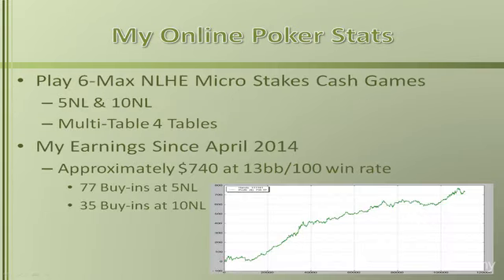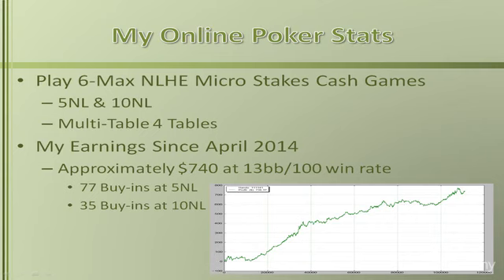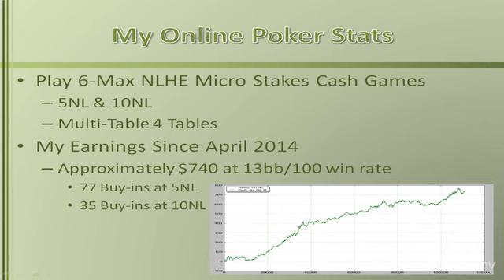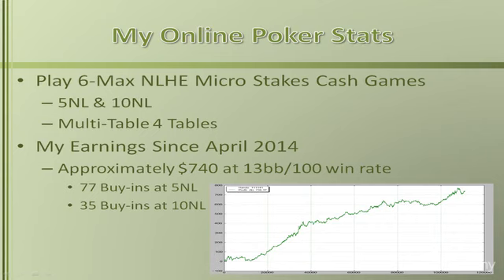Poker Fundamentals - Part1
Poker Fundamentals - Part 1

I have been thinking if David Sklansky's Fundamental Theorem of Poker might not apply to tournament poker. My reasoning is that the theorem is based on poker as an infinite game, such that every loss where an opponent makes a mistake and calls with the wrong odds is paid back over a large number of hands where the odds will play out. In other words, say you make a pot size bet on the turn with top pair against someone on a straight draw, they call and hit their straight. You lose that money, but over many situations like that you will end up a net winner.

Another way to put it might be the common saying 'all you can do is get your money in when you have the best of it'.

It comes back to the Law of large numbers. In a series of coin tosses, it is quite possible to get say five heads in a row. Over just ten tosses, you are going to lose money if you are betting tails. However over a million tosses, the lucky sequence of five heads it going to me meaningless, as there is likely to be just as many lucky runs with tails and the odds are going to smooth out.

So too poker can be viewed as just one long game with a few interruptions here and there. If you stop playing one session, have a break for ten years, the very next game you play will still have exactly the same chance of hitting or missing draws and miracle cards coming off on the river.

It also makes the very important assumption that, just as the game is, theoretically, infinite, so too is there an infinite supply of money to replenish losses to bad beats and allow enough hands to be played to even out the bad luck of the losses against the odds.

But now consider the special case of a single tournament. The game is not infinite; the increasing blinds will force it to end at some point. Nor can losses to bad beats be replenished from an external source. No poker player is going to pass up getting all their chips in the pot if they are a 10-1 favorite. Yet over a long tournament, it is quite possible to be beaten twice in such a situation (100-1, which we all know happens), and that will pretty much be the end.